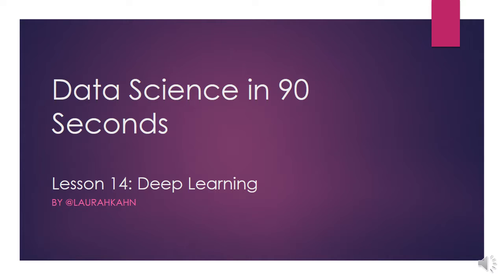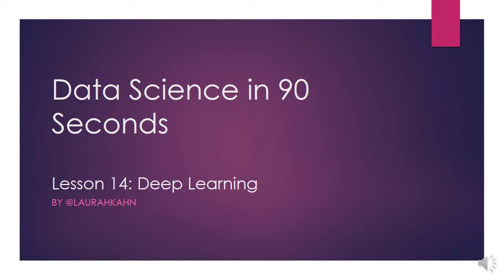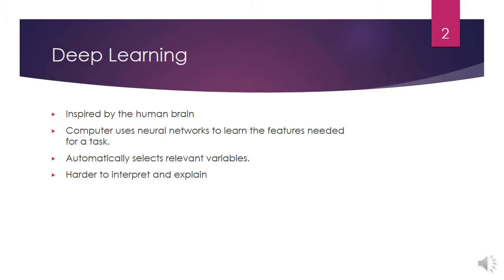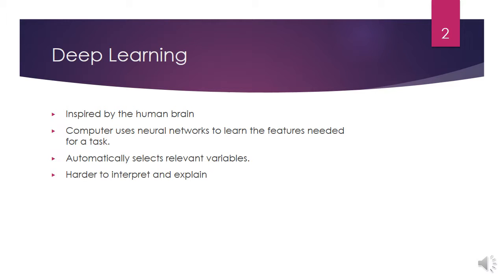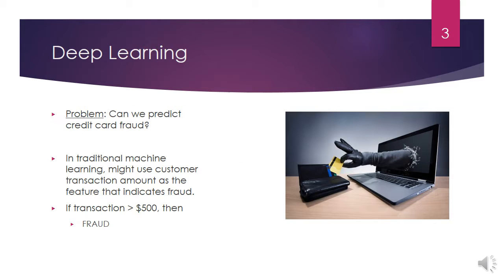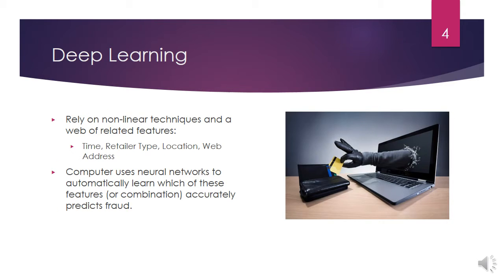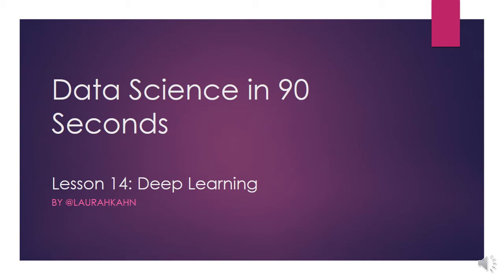Data Science in 90 Seconds, Lesson 14: DeepLearning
Data Science doesn't have to be boring or confusing. Learn high-level data science principles in plain English with no math or coding.